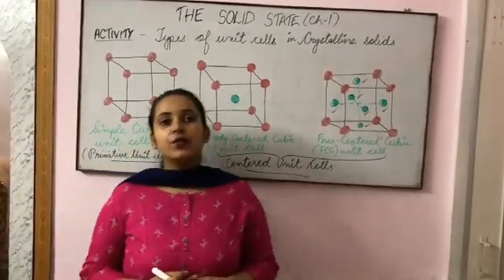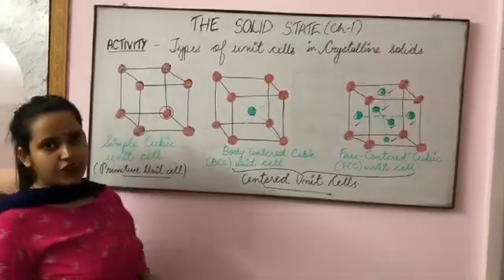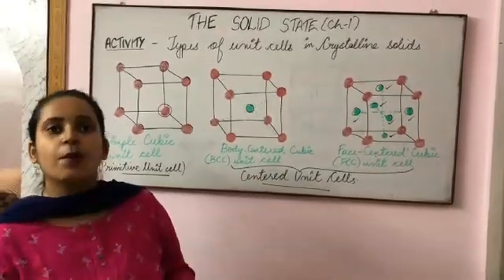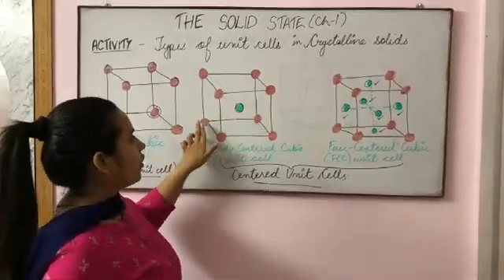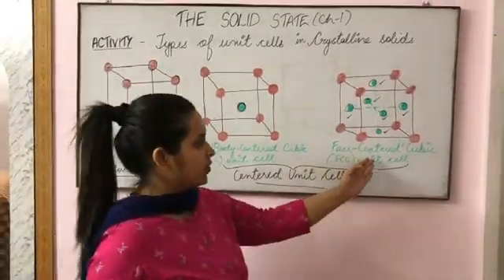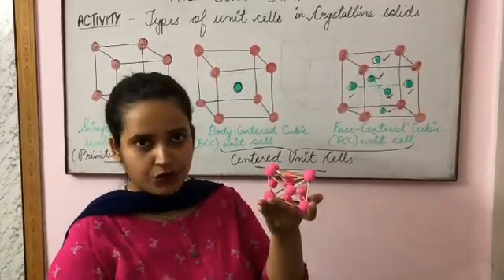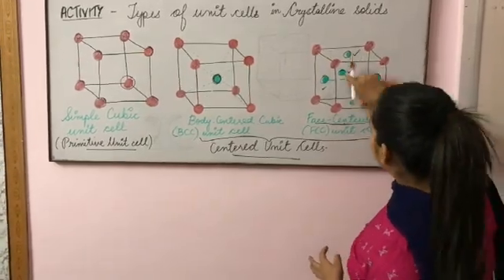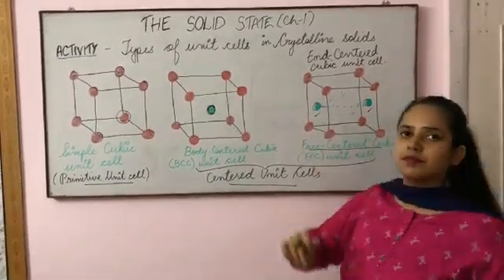CBSE Class 12 Chemistry ( रसायन विज्ञान ) - Types of Unit Cells in Crystalline Solids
Types of Unit Cells in Crystalline Solids ( क्रिस्टलीय ठोस मे यूनिट सेल के प्रकार )